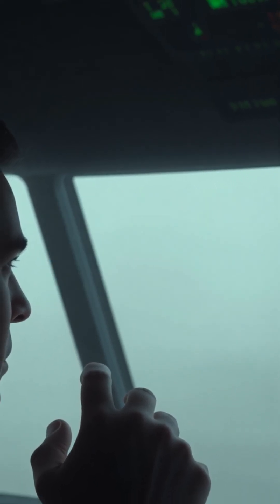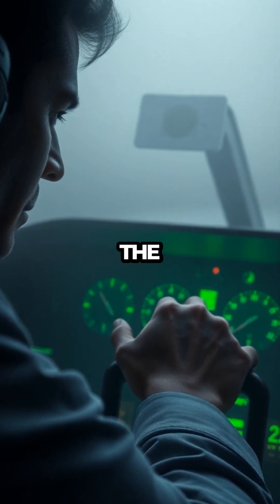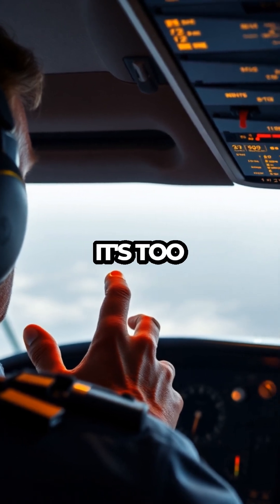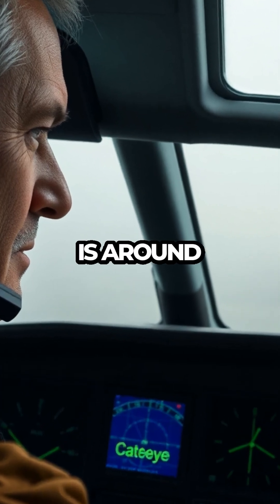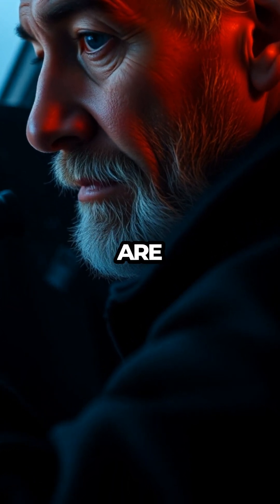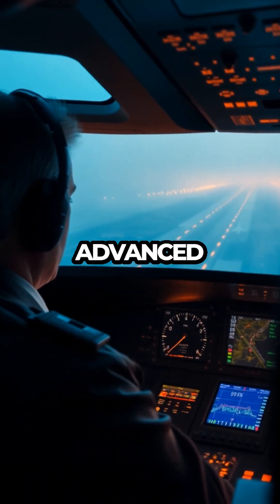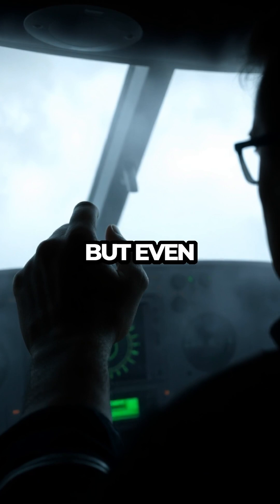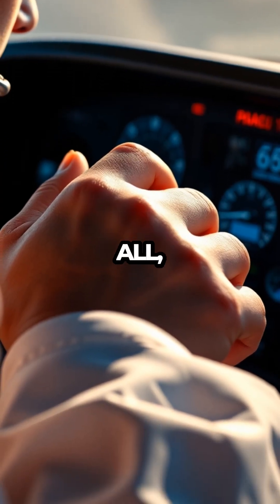How Pilots Land in Zero Visibility: The Fog Challenge!